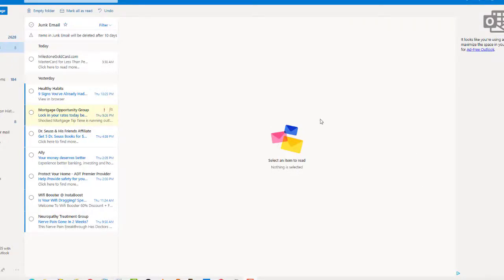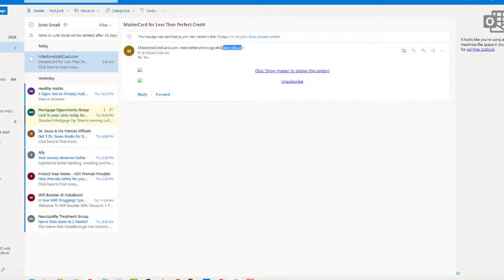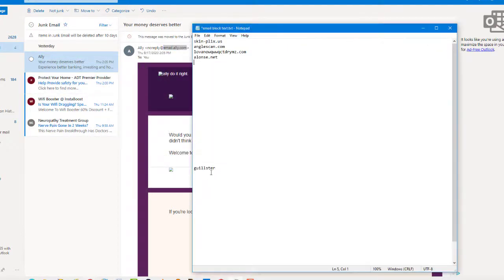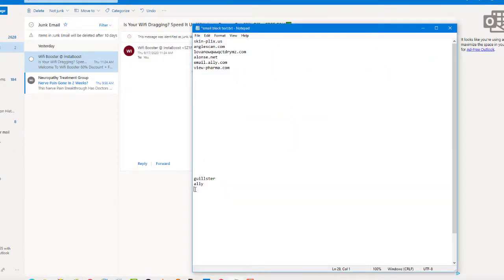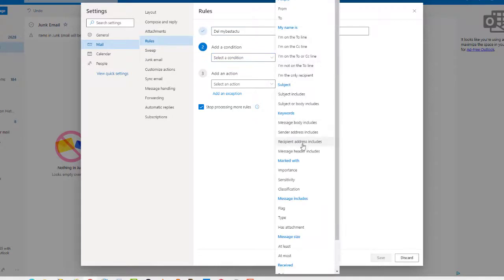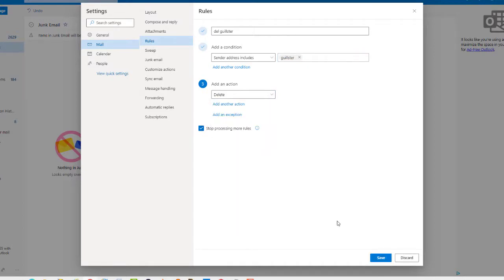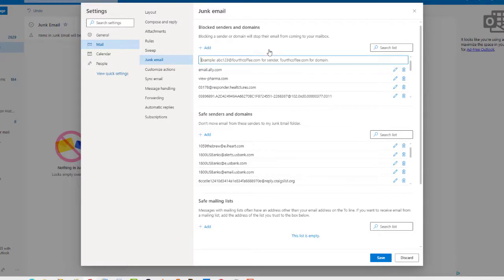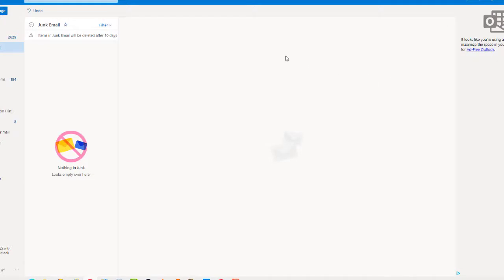Block Junk Mail And Domain Names In Hotmail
Couldn't find a youtube video with the look of my hotmail so I made one.